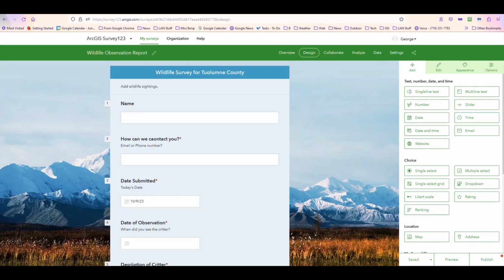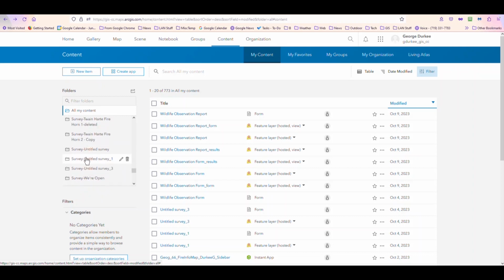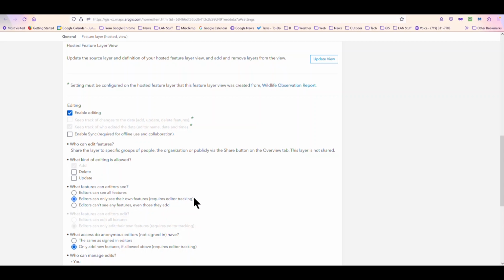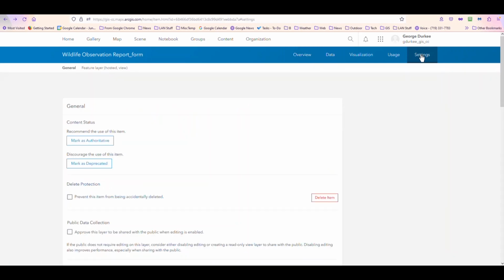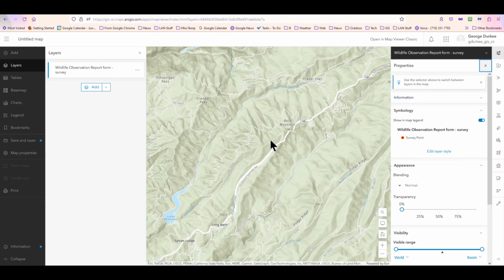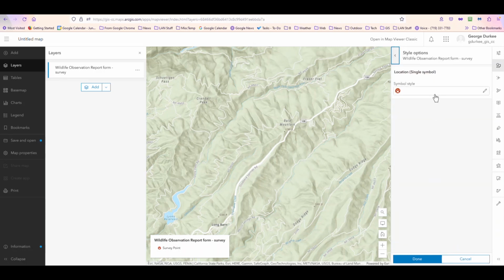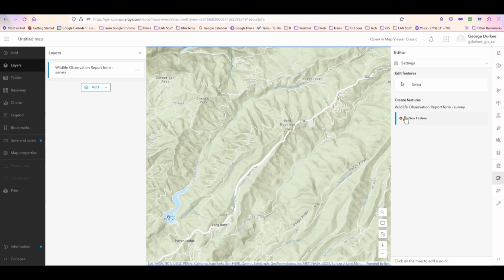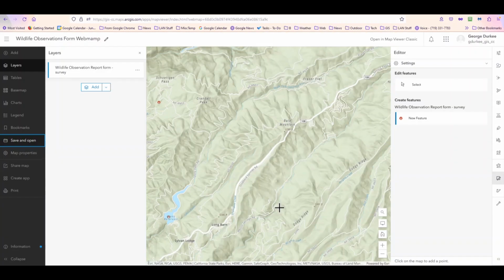Geography 66: Week 2, Lesson 9 Creating a GeoForm Map with Survey123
Geography 66, Columbia College, Sonora CA.
Week 2, Lesson 9: Creating a GeoForm Map with Survey123

Using the Form we created in Lesson 8 to add to a Web Map from which we'll create a Web App for users to fill in the survey and allowing the owner (you) to keep track of the data.

ERRATA: At about 15:27+ the video jumps to an Update screen. I had used -- but didn't show the steps -- to edit an established feature. To do that, click on the SELECT tool in the EDITOR panel THEN choose the point you want to edit or delete THEN after editing, click on UPDATE.